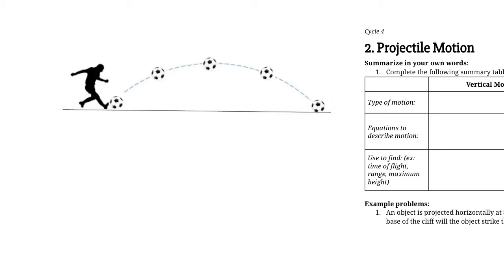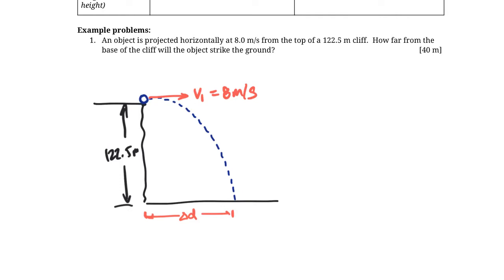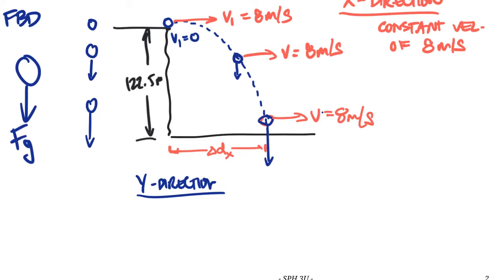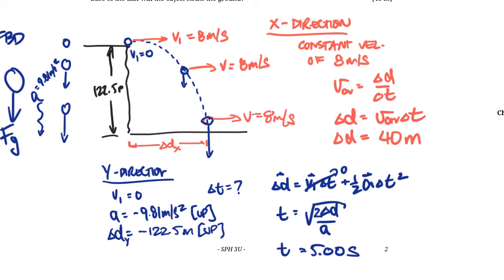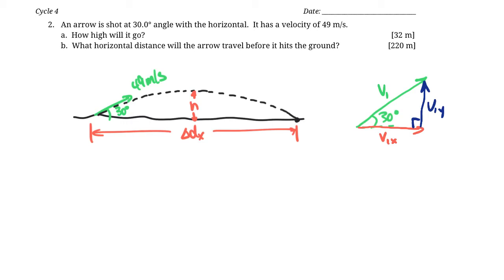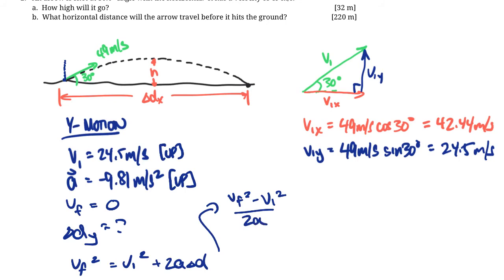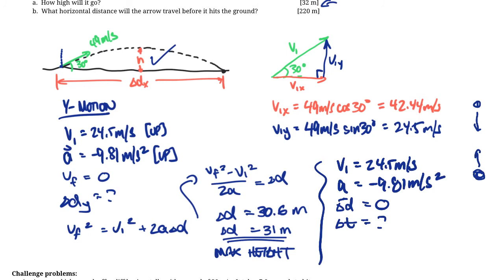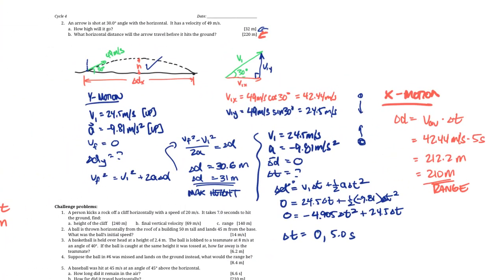Projectile Motion Problems